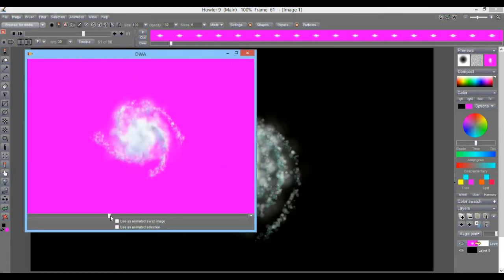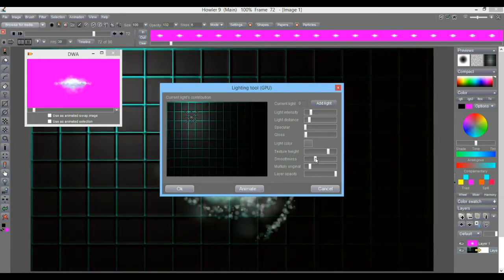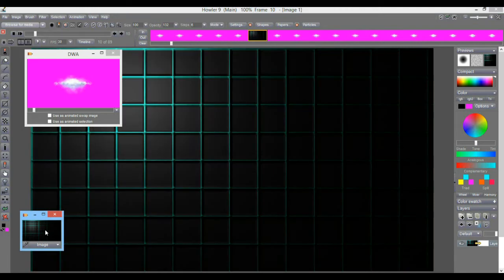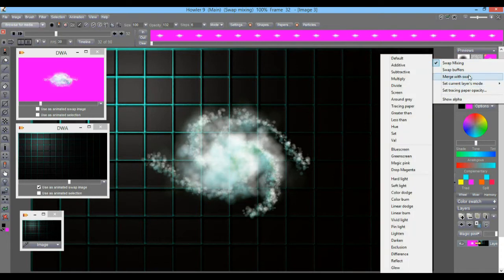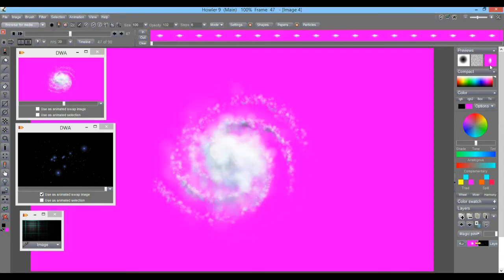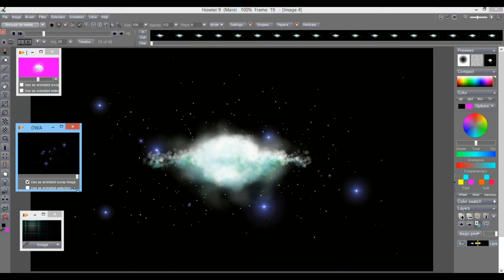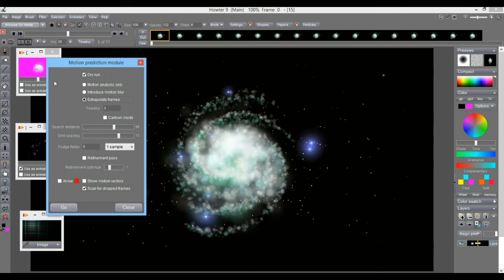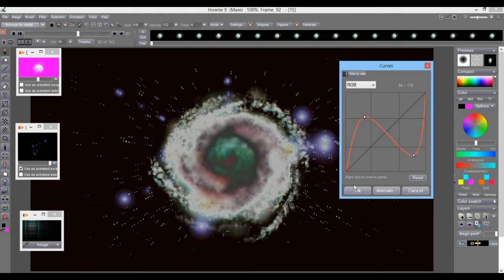using layers in animations - with cloud modeling of spiral galaxy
Magic pink mode can be used in still images with multiple layers.

It can also be used when compositing two animations. Or an animation over a still image. The still image or background can be in the Swap image. A stored animation can serve as the source for the image sequence for an animated swap. The main animation carries the object in foreground with Magic pink mode to blend the two. So it has to be rendered against pink background. Mind you, that's not the only way to get the effect. You can also carry the second animation in an animated brush and render it across another anim through the brush keyframer in the Animation menu. Or you can use blue or green screen or any-color-keying in the Timeline, even compositing against an image sequence of image files.